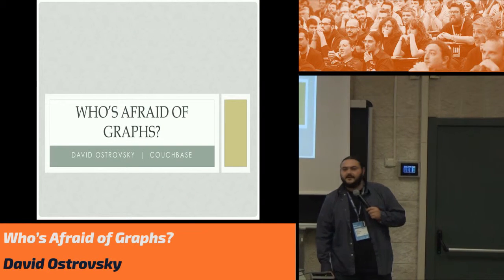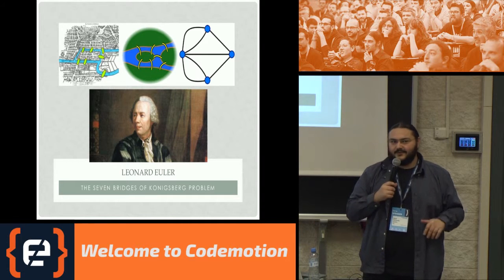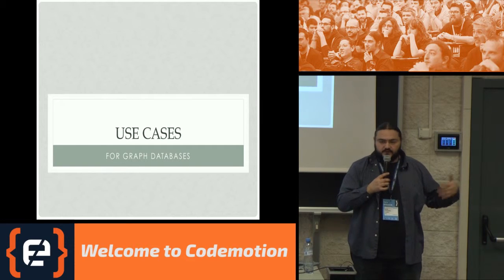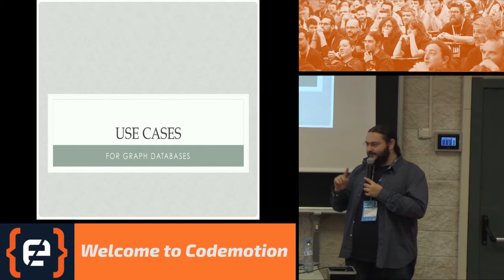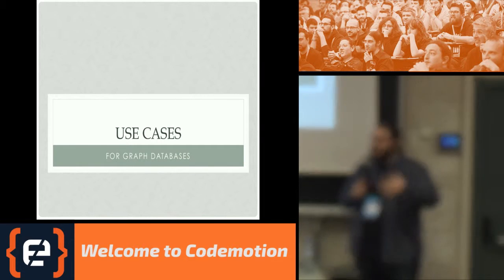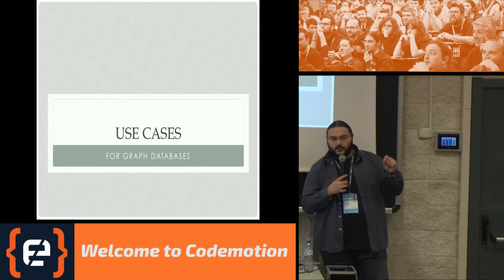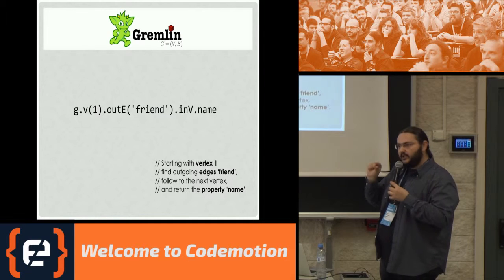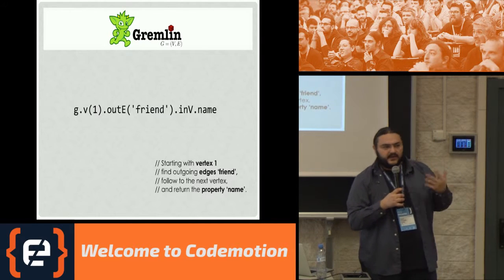Who’s Afraid of Graphs - David Ostrovsky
Graphs are everywhere. Friended someone on Facebook? Graphs. Checked the best route to avoid traffic on Google Maps? Graphs. Those recruiters that keep spamming you with job offers on LinkedIn? They find you through graphs. We’re surrounded by problems that can be best represented and solved through graphs, and yet graph databases and processing frameworks remain an obscure niche accessible mainly to data scientists and academics. It’s time to right the injustice and bring graphs to the masses! This session is an introdution to Neo4j, OrientDB, GraphX, Giraph, and others.